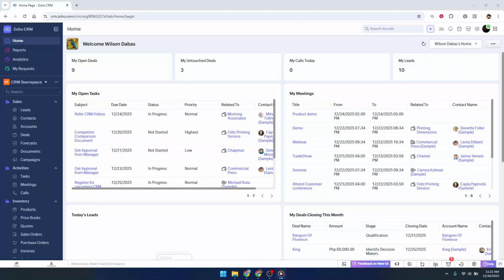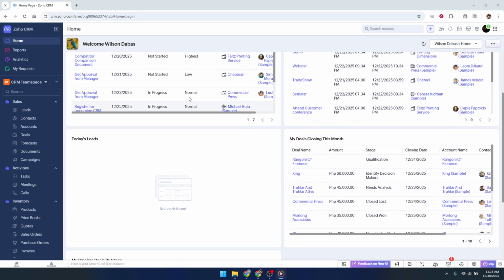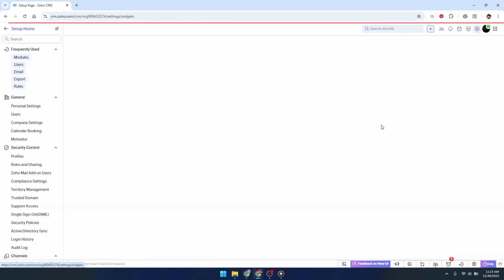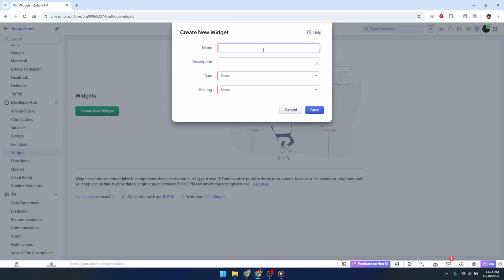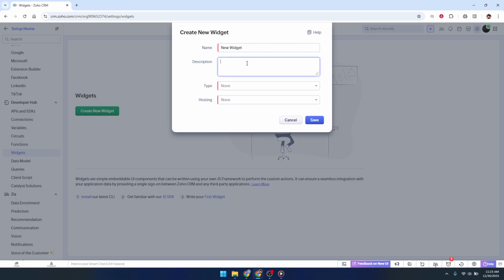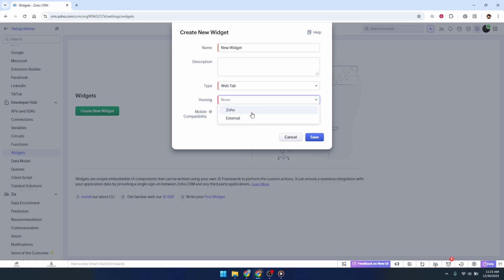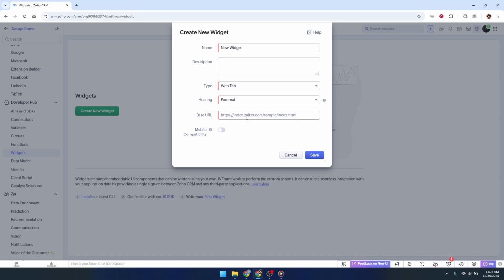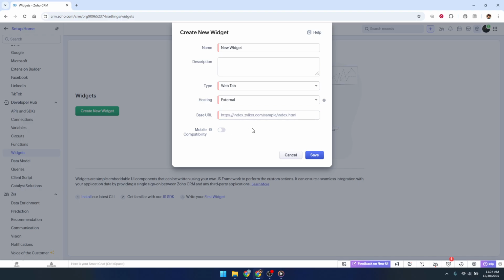How To Create Widget In Zoho CRM [2026 Guide]